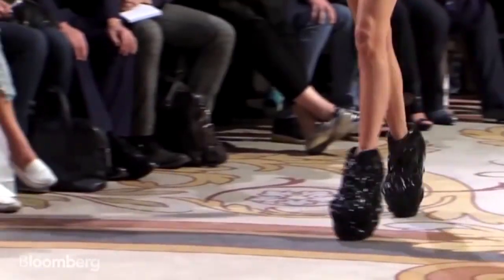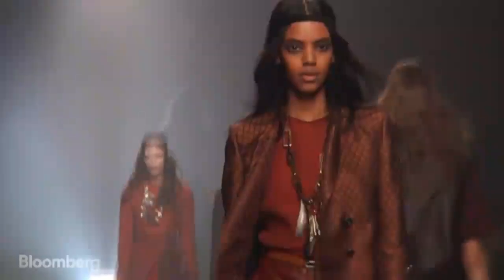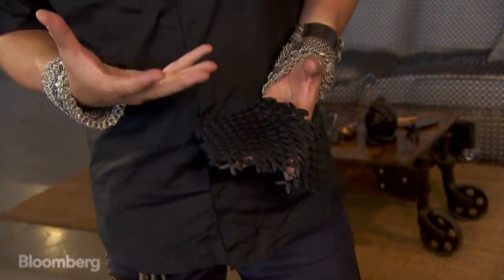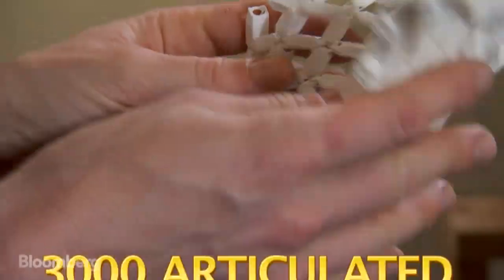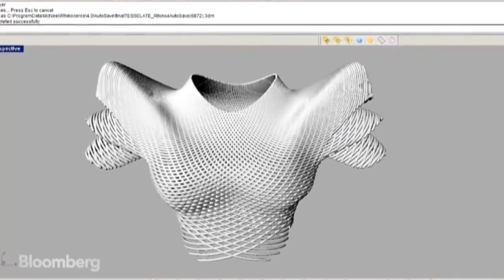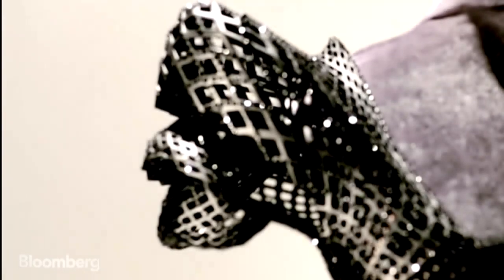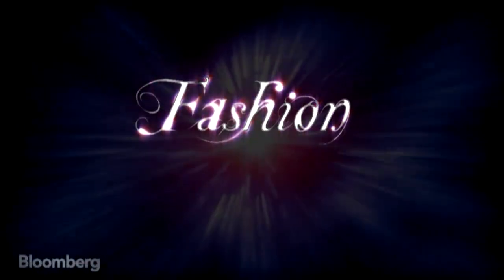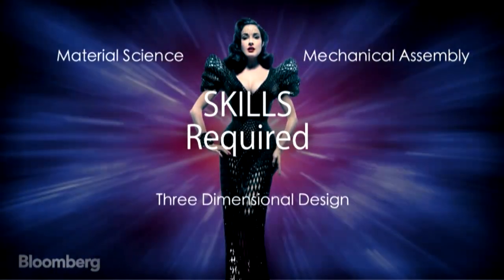The World's Most High-Tech, $100K 3D-Printed Dress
Feb. 11 (Bloomberg) -- Could 3D printing redesign the fashion world? Innovative fashion designers are experimenting with the medium to print designs that would otherwise be impossible to manufacture. Designer Michael Schmidt took up the challenge with the creation of a 3D printed mesh gown for Dita Von Teese made of "articulated joints that expand and contract with the undulations of the body." Bloomberg's Cory Johnson reports. (Source: Bloomberg)